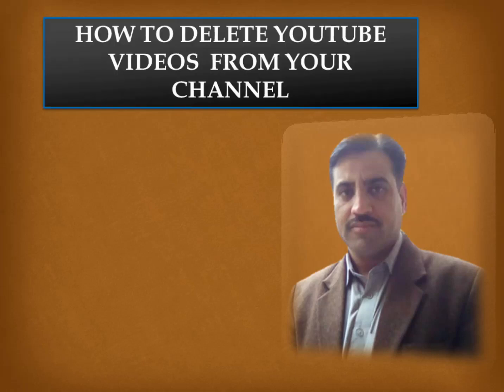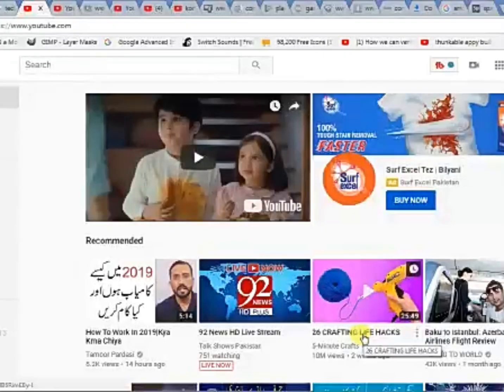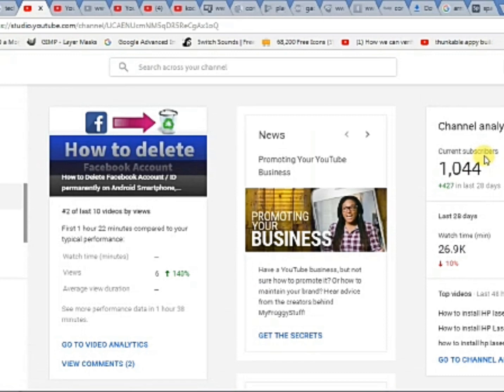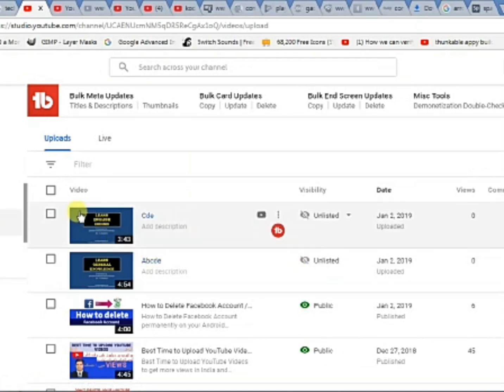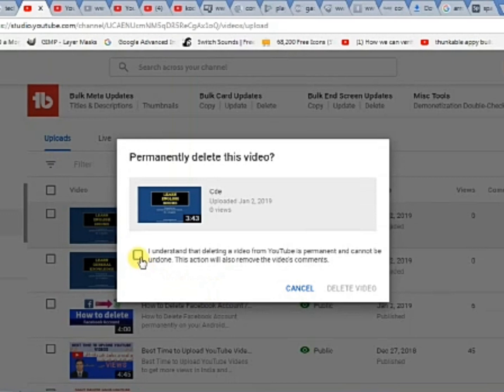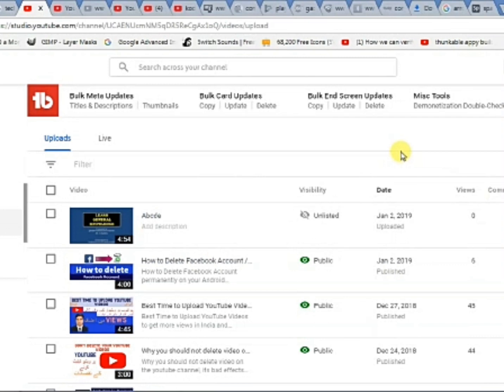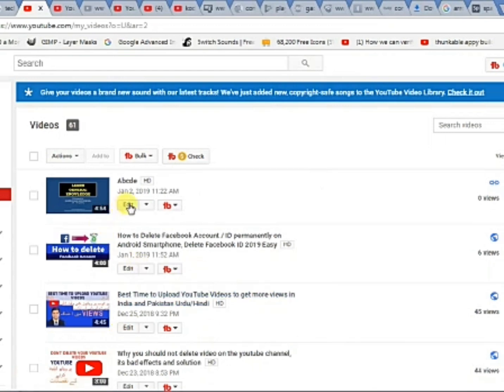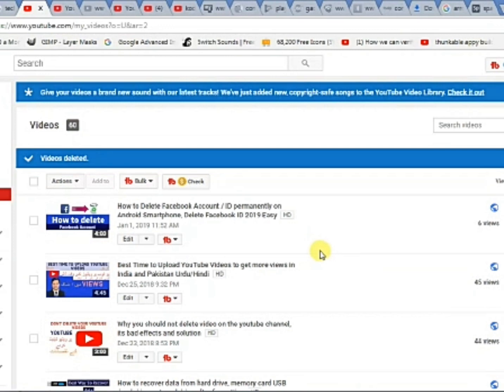How to delete YouTube Videos 2019 Easily | Remove video on YouTube Channel studio Beta and Classic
This video shows a very easy way to remove or delete youtube video from your Youtube channel in 2019 on your computer ob both creator studio beta and creator  studio classic versions
this video is created by our hardworking team member Qaisar Zaman Khadukhail